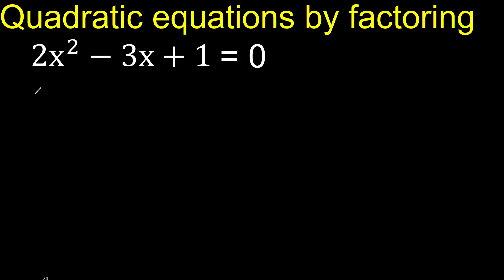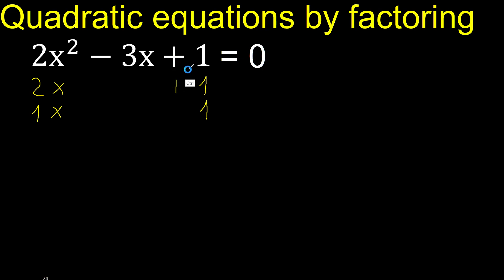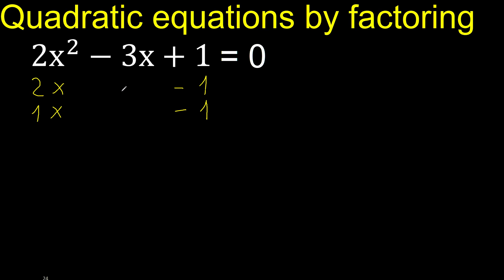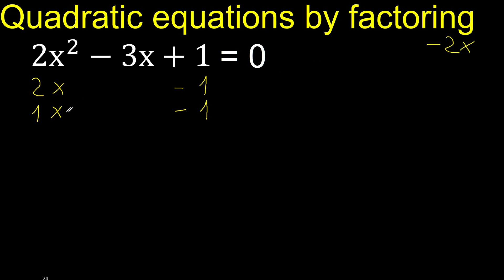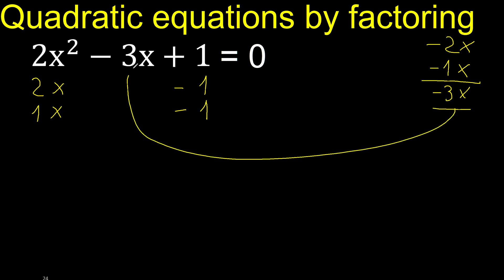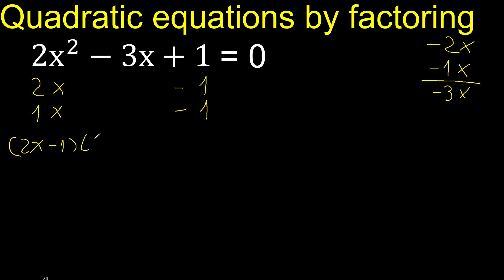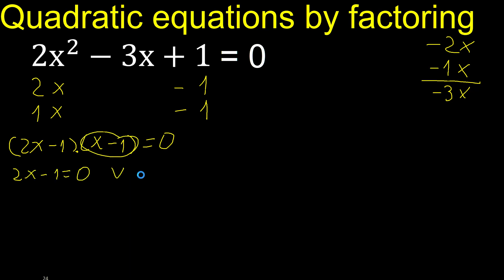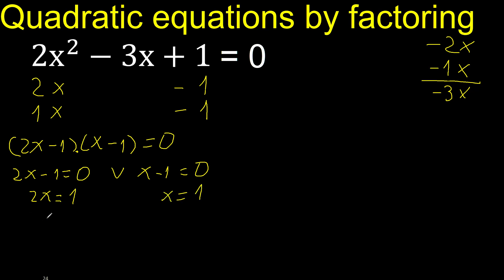2x^2-3x+1=0 . Quadratic Equations By Factoring , how to solve method . solution